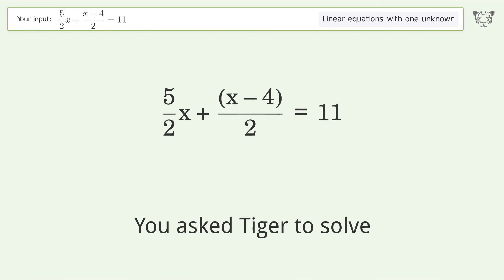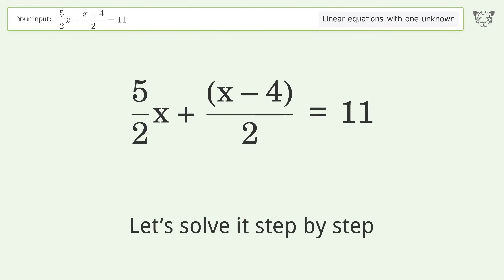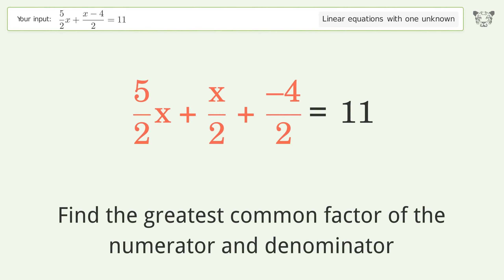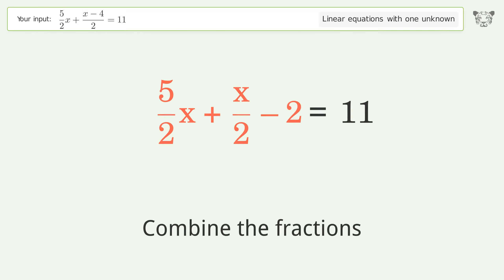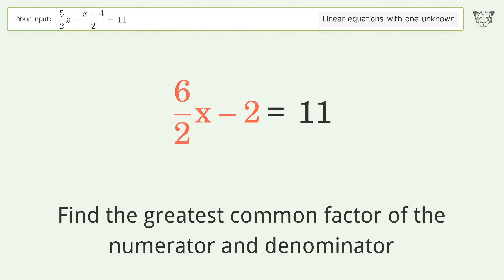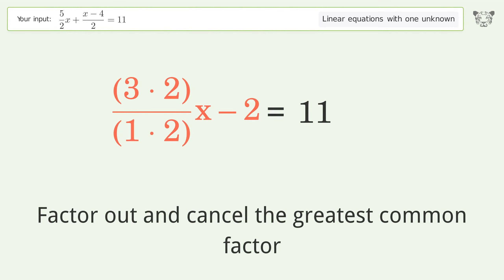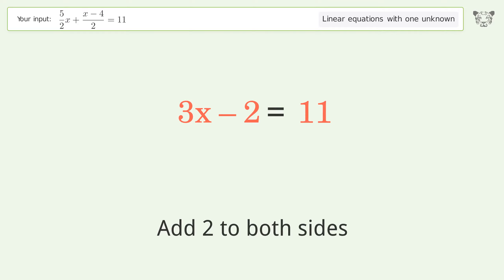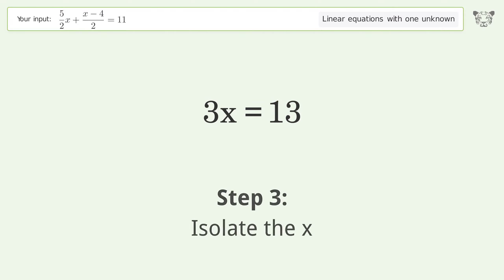Linear equation with one unknown: Solve 5/2x+(x-4)/2=11 step-by-step solution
Solving 5/2x+(x-4)/2=11 using the linear equation with one unknown solver

for a step-by-step and more tips and tricks for dealing with linear equations with one unknown.